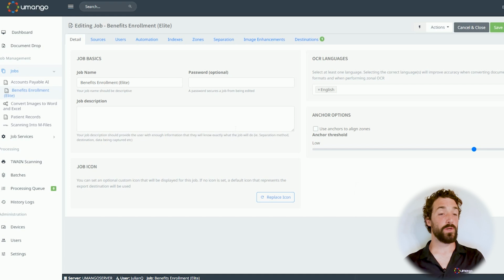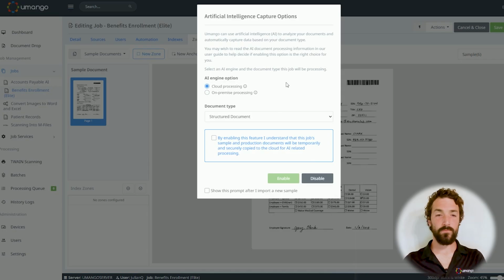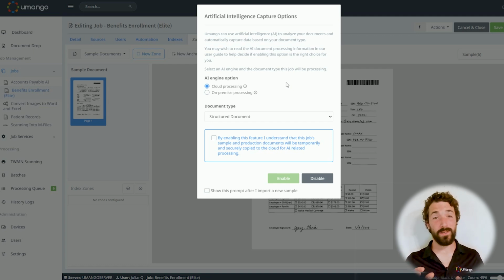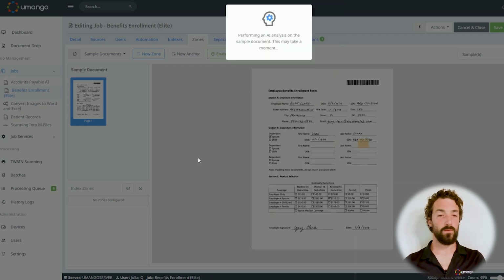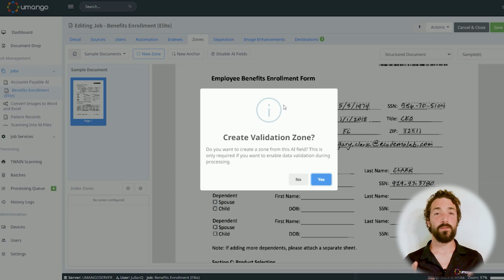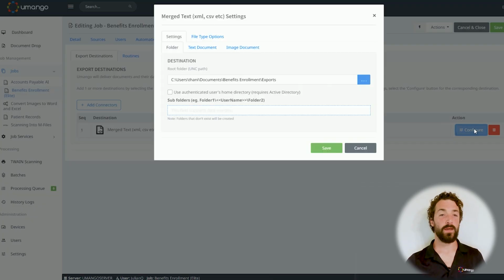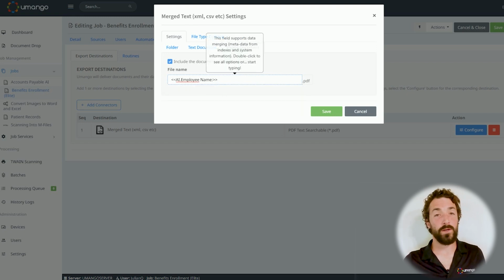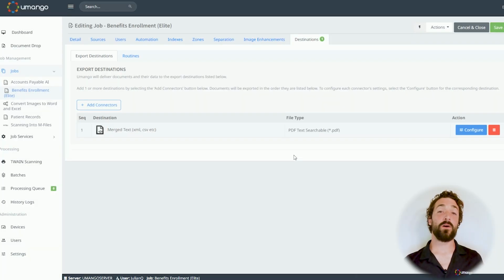Tech Tidbit #12: Artificial Intelligence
Umango utilizes AI in many aspects of our software, but in this tech tidbit we take a quick look at how we use the power of artificial intelligence in our Zones and Metadata!